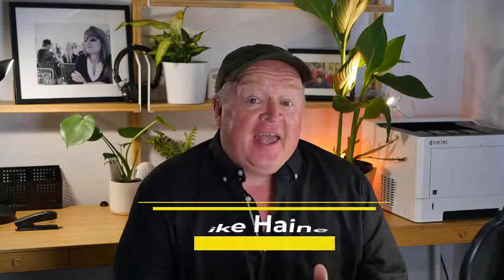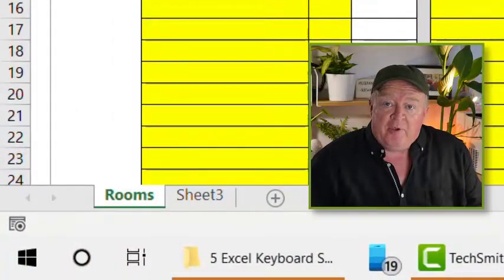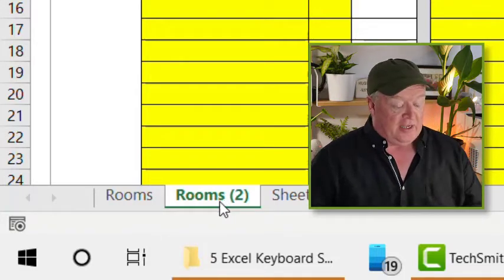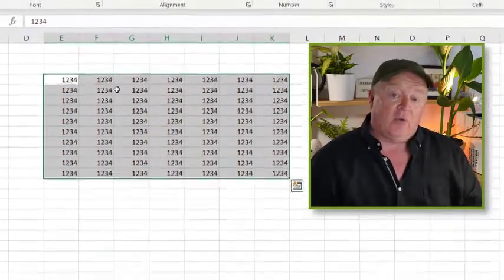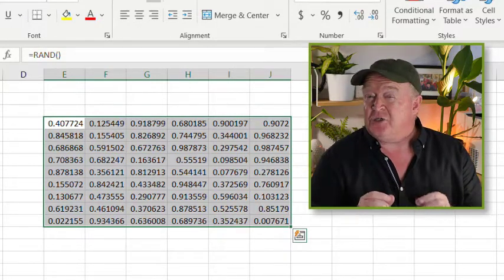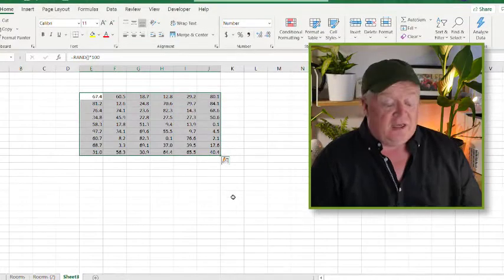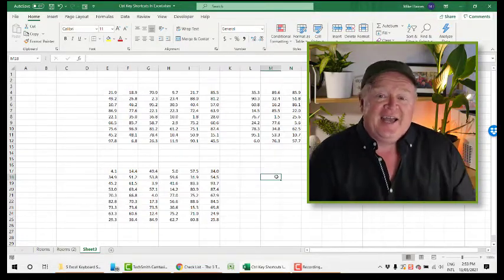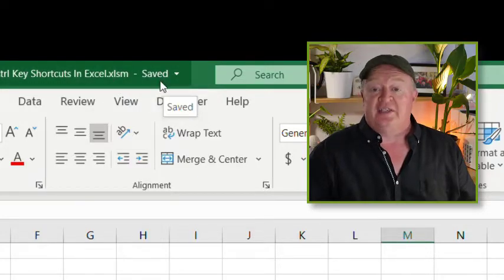Excel Keyboard Shortcuts - My 5 Most Used Excel Keyboard Shortcuts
I use Excel literally every day, and every day I'll use some or all of these Excel Keyboard Shortcuts.

Yes - you can probably use the mouse to achieve the same outcome, but if you want to speed up your Excel work then investing the time and effort into learning how to use the keyboard shortcuts is well worth the effort.

Here are the MAC keyboard equivalents...

1. Option + select and drag (same movement as you show in the video)
2. Control + Enter
3. Option + drag. Or if you use Control + drag, when you release the mouse, it displays a shortcut menu where the first 2 options are Copy here and Move here, with other options of copying formulas and others
4. Macs don’t generally use a mouse with a wheel. On a trackpad, you pinch or expand 2 fingers to zoom in and out, like on an iPad
5. Command + S

Is one of your faves not on my list? Please let me know and I'll save it for the next release :-)

If you'd like a .pdf file that walks you through these go to the following page, scroll all the way to the bottom where there is a link to download a pdf file.

Mike.